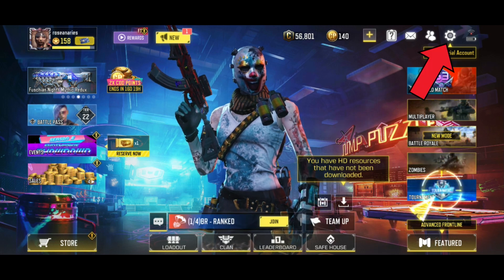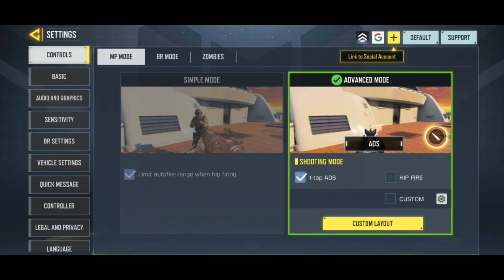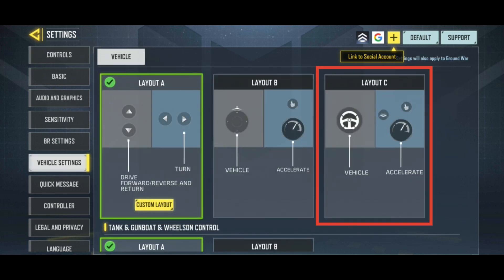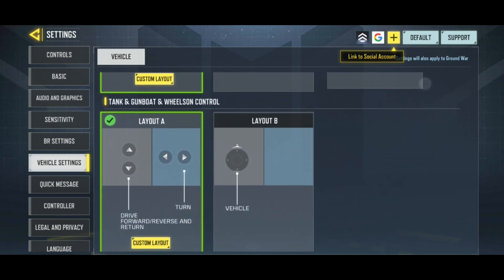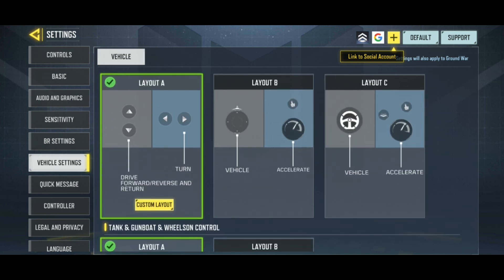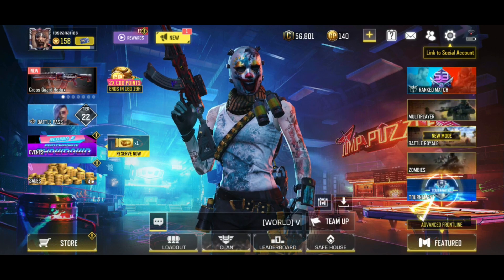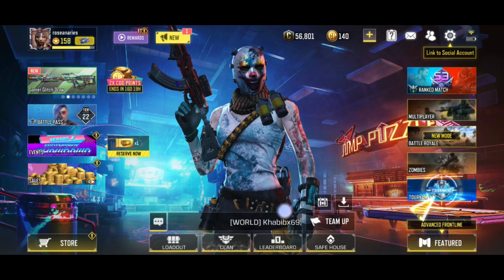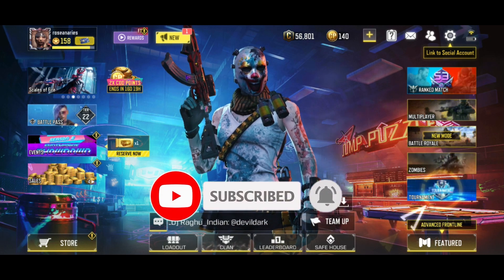How to Change Layout of Vehicle in Call Of Duty Mobile? 2024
Want to try a new vehicle layout in Call of Duty but don’t know how? In this video, I’ll show you some quick and easy steps on how to change the vehicle layout in Call of Duty. So without any further ado, let’s get started!

Let’s begin by tapping on the settings icon in the top right corner of your screen.
Now, select "Vehicle Settings" from the options on the left side.
Here, you have Layout A, Layout B, and Layout C for normal vehicles like cars and motorbikes.
Below these layouts, you’ll find options for tanks, gunboats, and Wheelson controls.
Click on the layout you want to switch to.
And that’s how you can change the vehicle layout in Call of Duty.